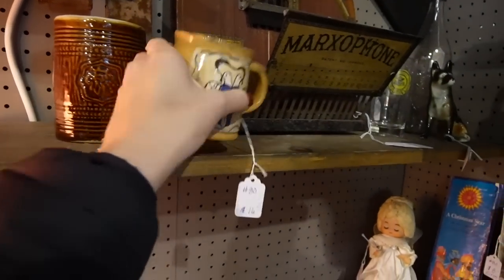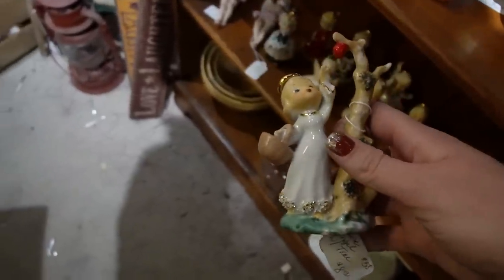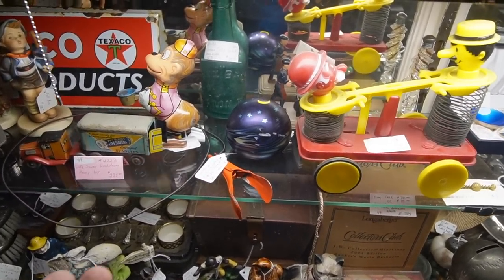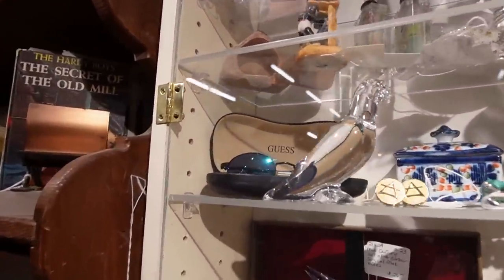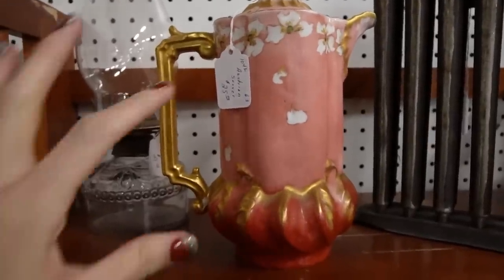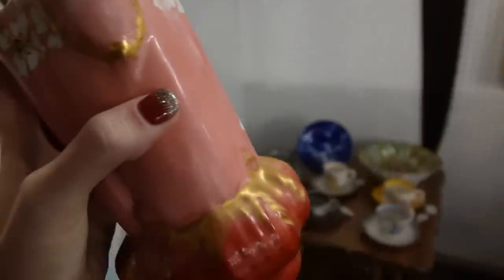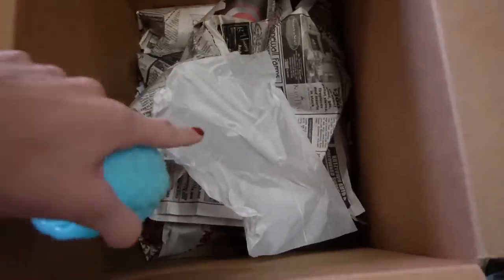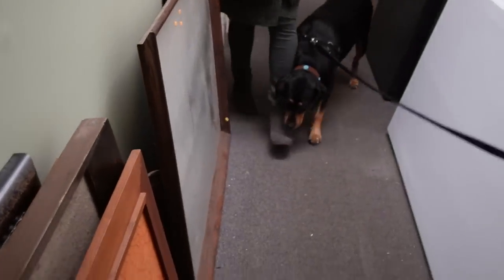Returned With REGRET, Left With EVEN MORE | Shop With Me for Ebay | Reselling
I returned to Weil Antiques to search out a few items that I left behind--and regretted. But I ended up leaving with more regrets than I arrived.